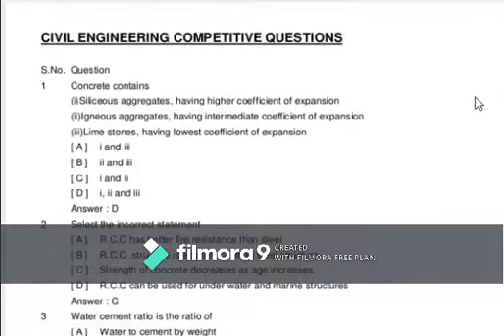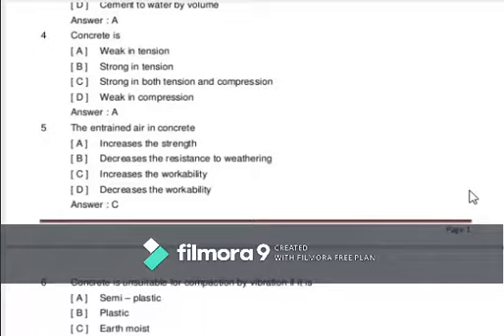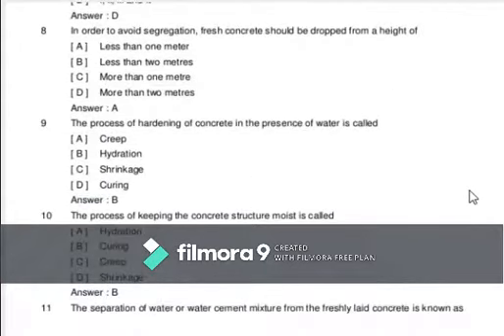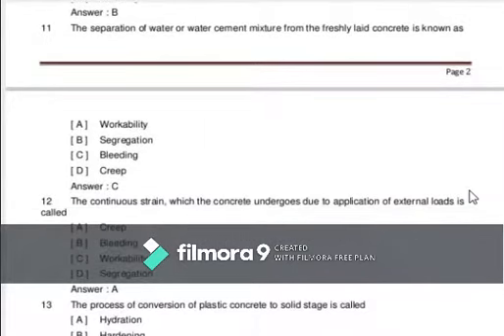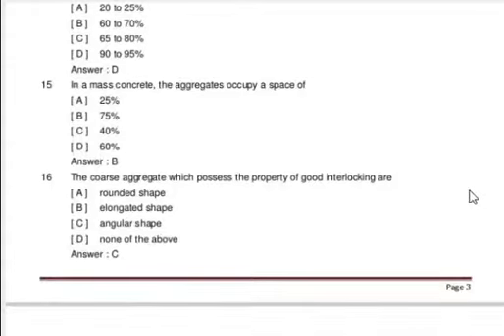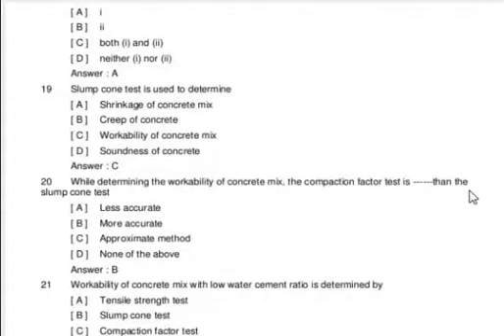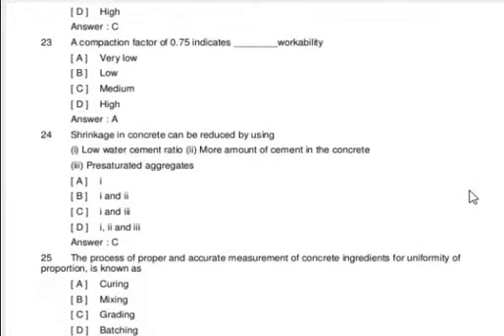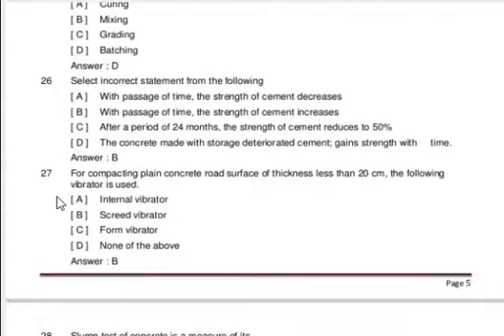MCQ QUESTION OF BASIC CIVIL ENGINEERING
For All Engineering Exam THIS  MCQ ARE IMPORTANT
SSC,CGL,GATE, IES, PSU, NET/SET/JRF,UPSC,ALL PSC & diploma